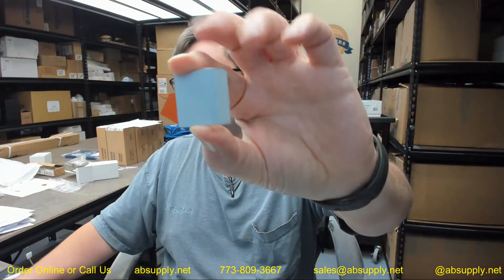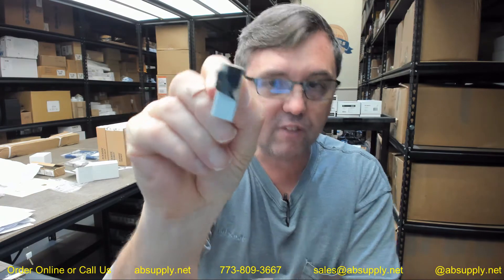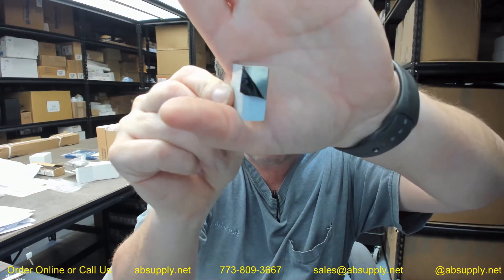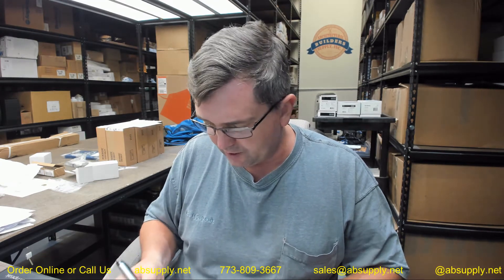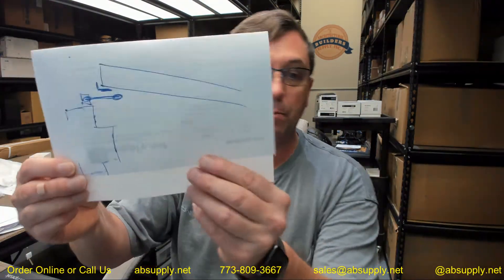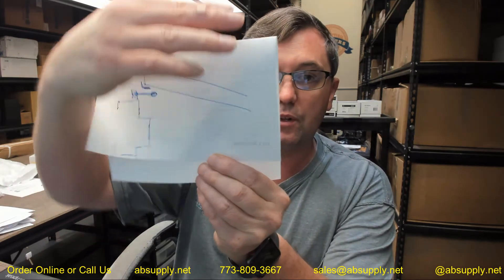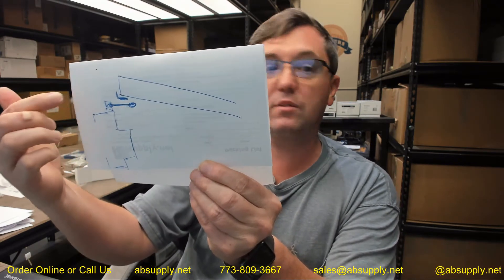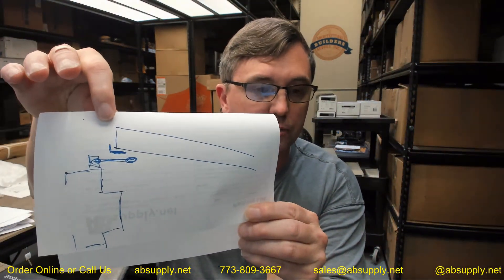Rockwood 605 625